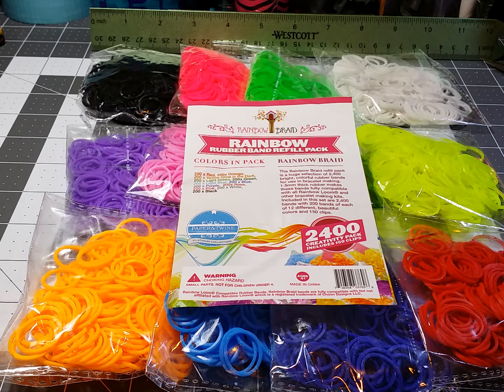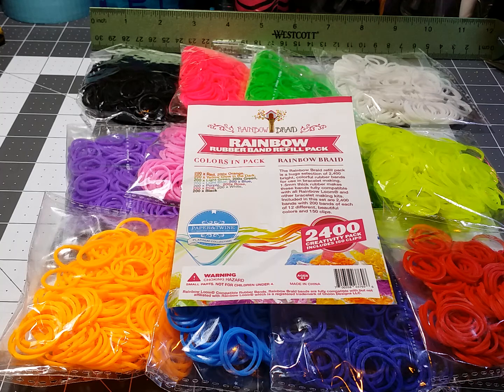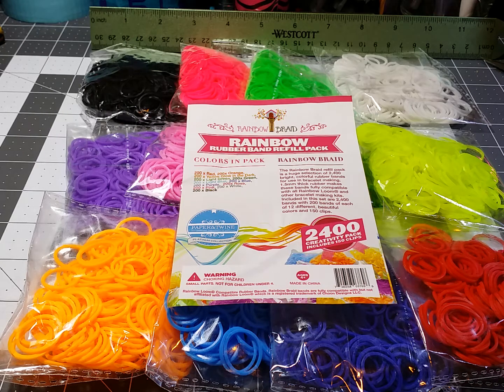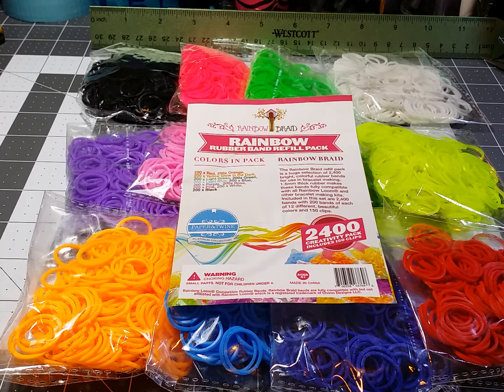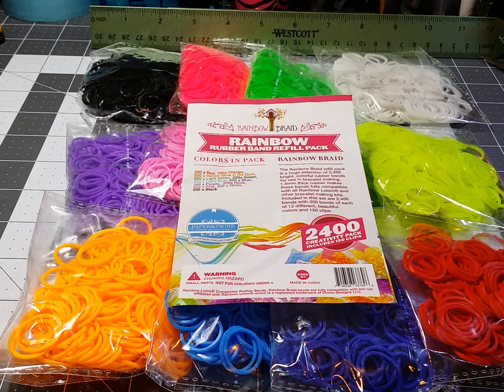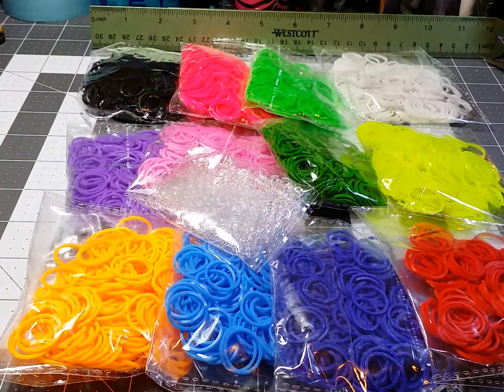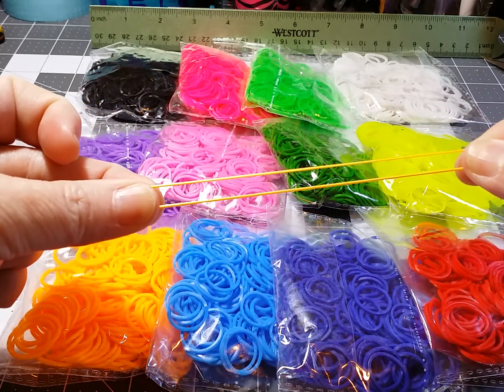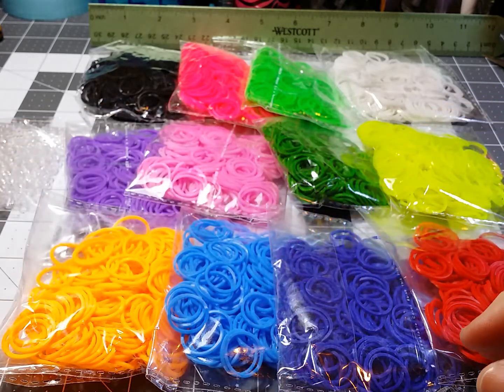Rainbow Braid for your looming crafts!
USA only:  $3.95 shipping.   2400 bands. 12 different colors. 200 each. 150 s-clips.